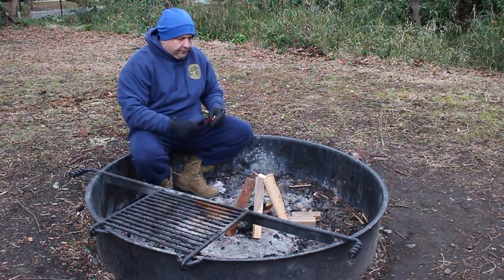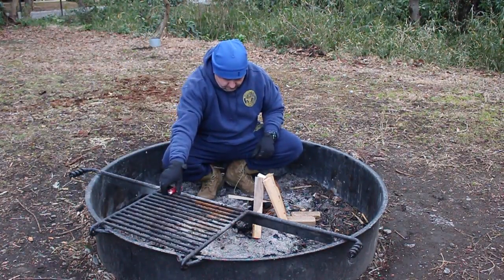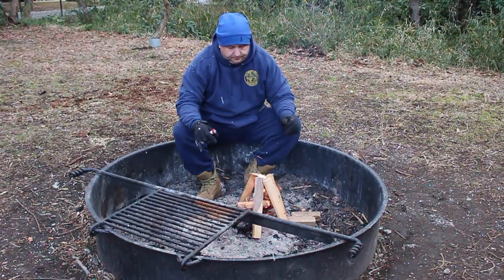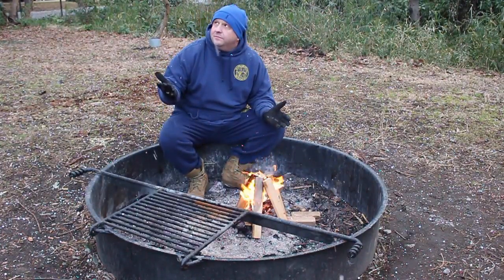Campfire Hack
Have you ever been camping and had trouble getting that camp fire started?  Is the area saturated from previous rain or is the wood still wet?  Or is it so cold out that you just need to get that fire started ASAP?

I can't tell you how many times this has happened to me.  Well, I've decided to share with you what my "Hack" is for getting my camp fire started quickly.